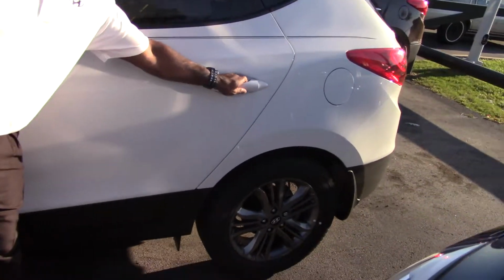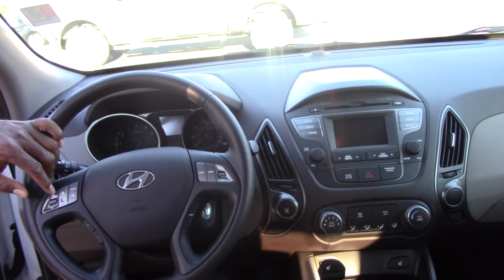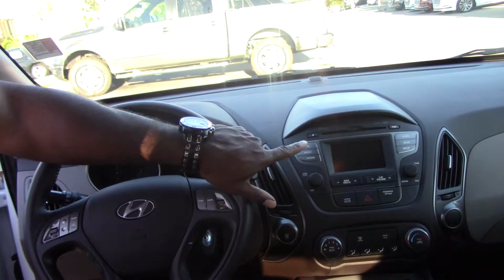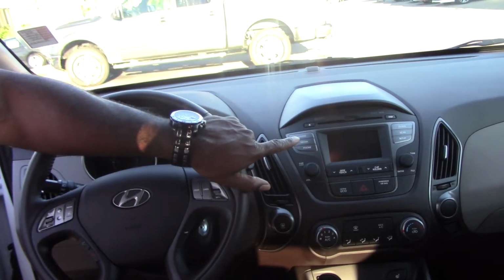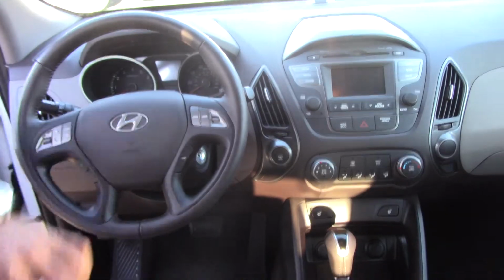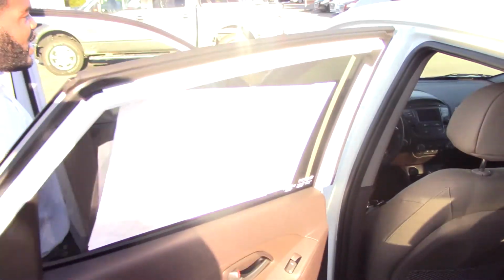Hey Taylor, CHECK OUT THIS 2014 HYUNDAI TUCSON FROM TAMERON HYUNDAI IN HOOVER ALABAMA